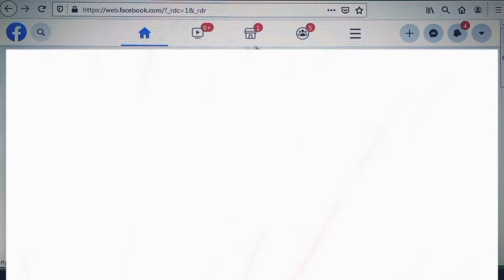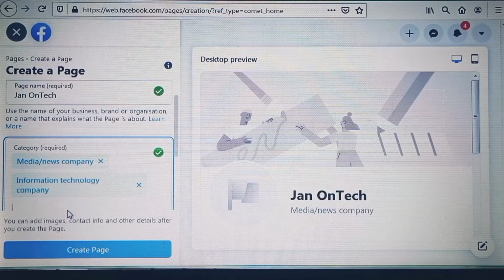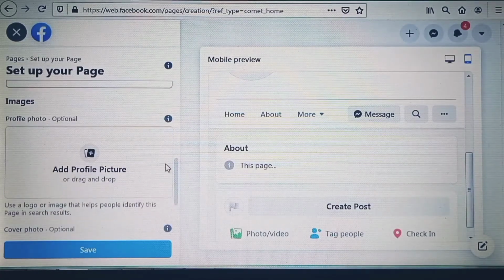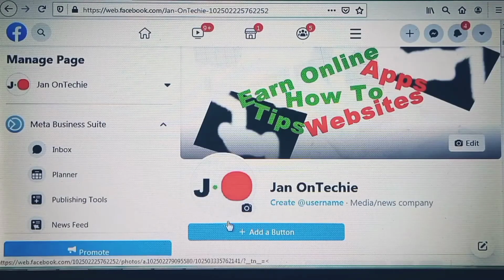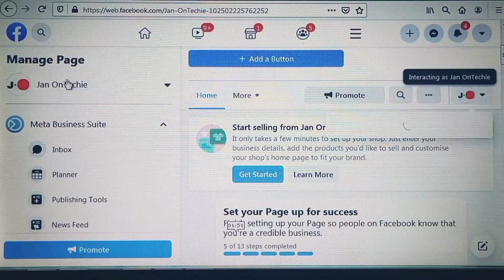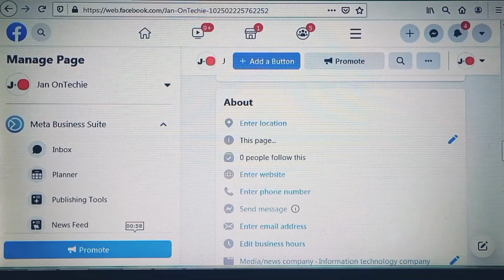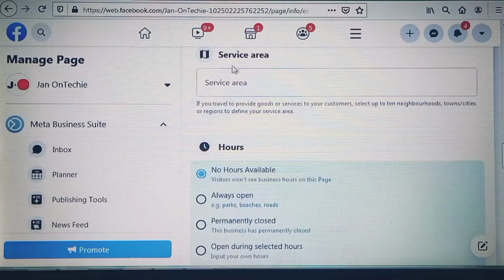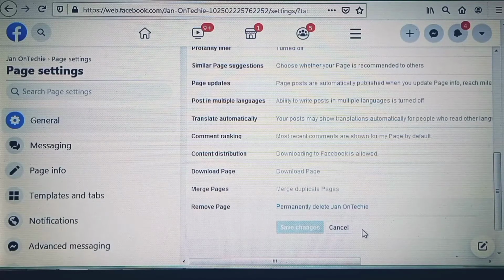Creating Facebook Page Plus Setting Up Facebook Page (UPDATED)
See also how to create a page on Facebook on PC. In addition, see how to open business Facebook page on mobile phone. Moreover, see how to make Facebook group for for vlogging or YouTube channel.

0:00 - Introduction
0:27 - Creating Facebook Page
1:36 - Setting Up Facebook Page
3:16 - Deleting Facebook Page
3:29 - Conclusion